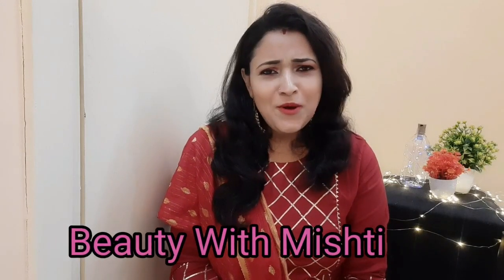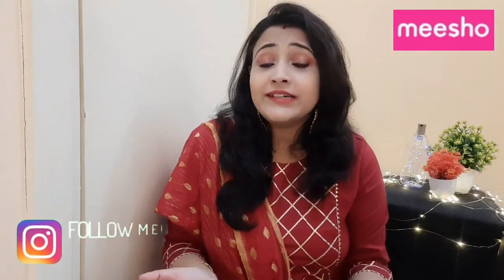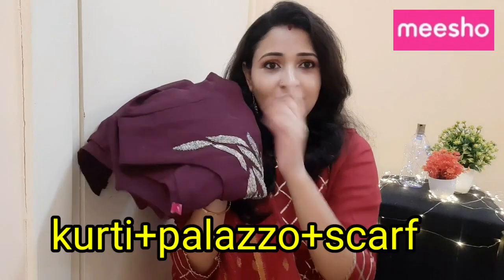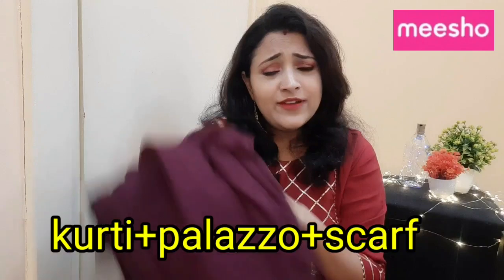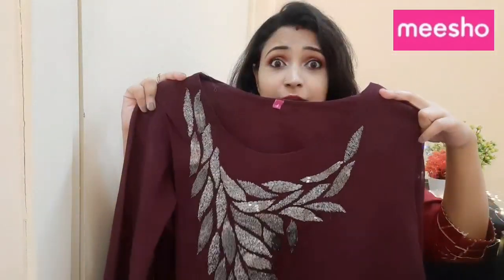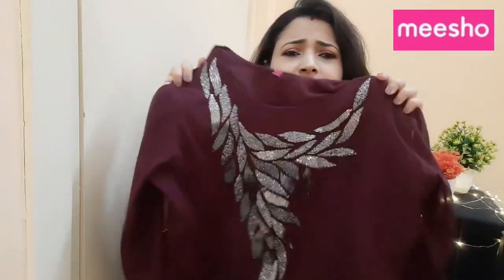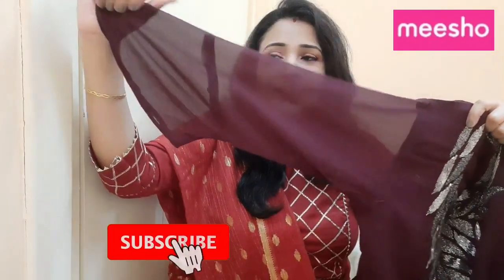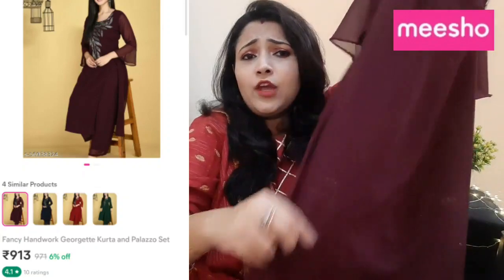Meesho Haul / Starting Rs 400 🛍️ Gown Shrug Set/kurti Skirt Set/Kurta Palazzo Set 🛍️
Product code 👇

Burgundy Georgette kurtaset-56938324

Blue KurtaSkirt Set-46483089

Peach Black Kurta Palazzo Set-48086078

Gown Shrug Set-55148188

My Measurements-
Height-4'11"
Bust-36C
waist-30
size usually bought-M or L

Hiii...
My name is Mishti...💗
I make videos on skincare/haircare/fashion/productreview/makeup/haulvideos...❤️